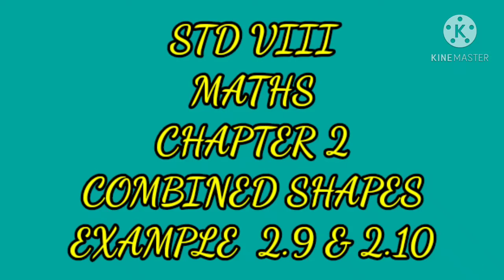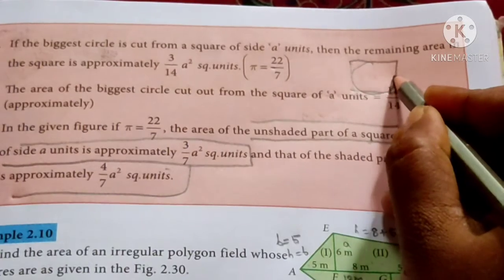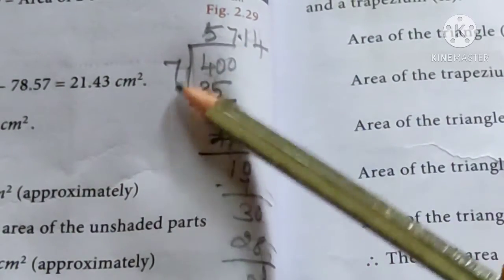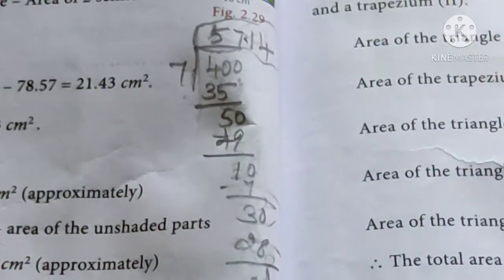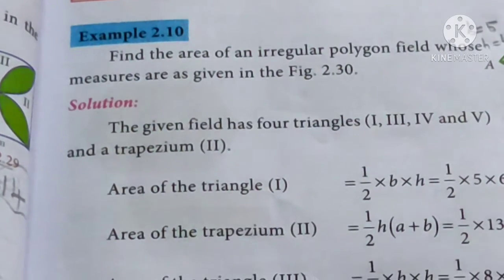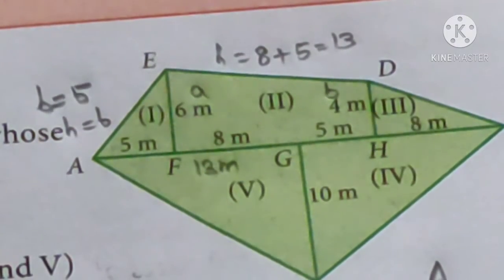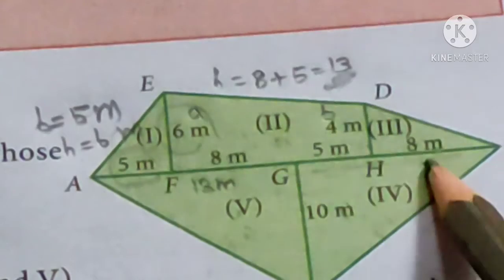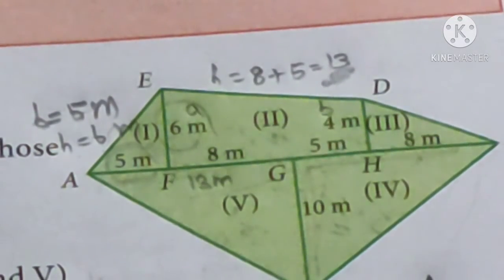Std VIII/Maths/Chapter 2/Example 2.9& 2.10